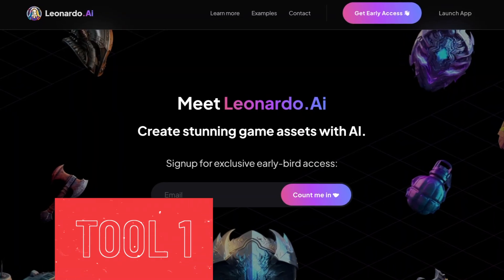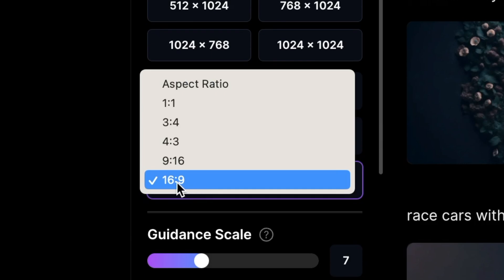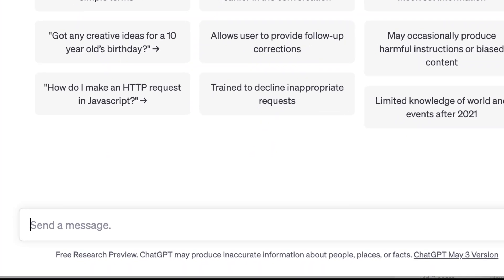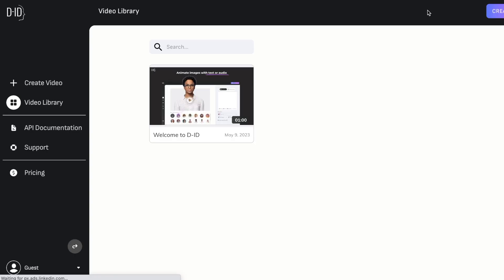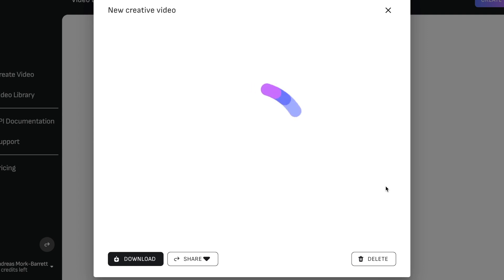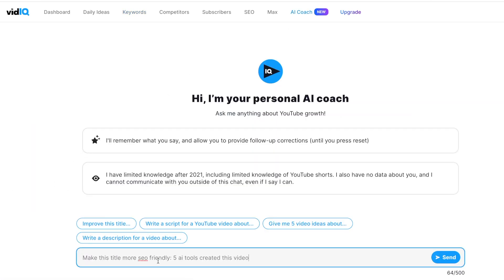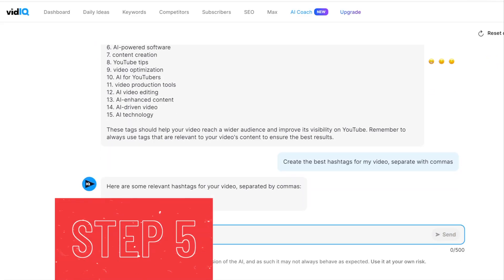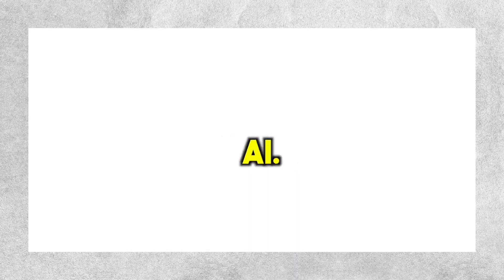How 5 AI Tools Helped Us Create a Professional Video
In today's video, I will show you how 5 AI tools helped us create a professional looking and sounding video.

Leonardo.Ai Prompt Setting: A model with incredible shading and contrast, great at both photos and artistic styles, front view, close up

Timestamps:
0:00 - Intro
0:47 - Tool #1 - Leonardo.Ai
1:33 - Tool #2 - ChatGPT
1:49 - Tool #3 - Eleven Labs
2:06 - Tool #4 - D-ID
2:53 - Tool #5 - VidIQ